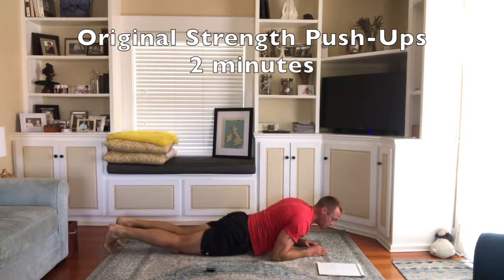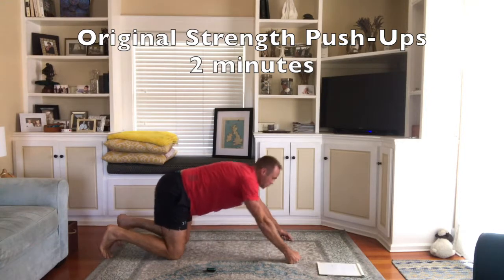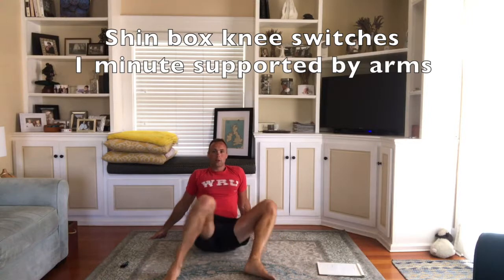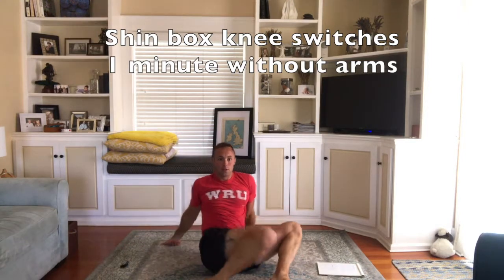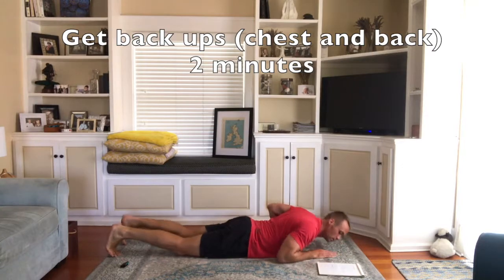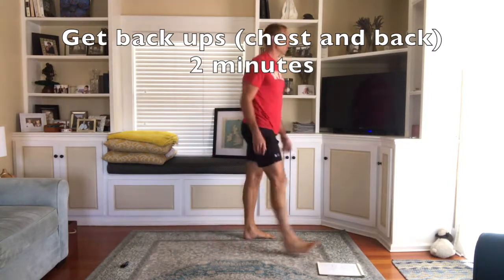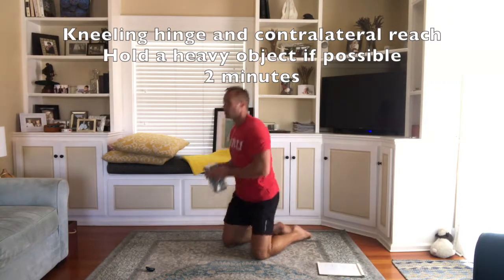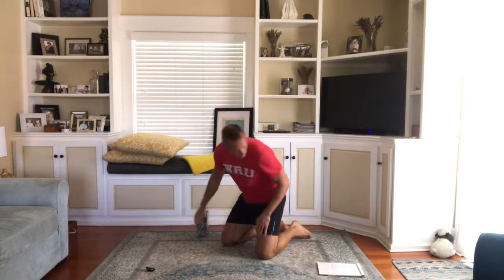Mum's Summer 2019 Warm Up A 2:2